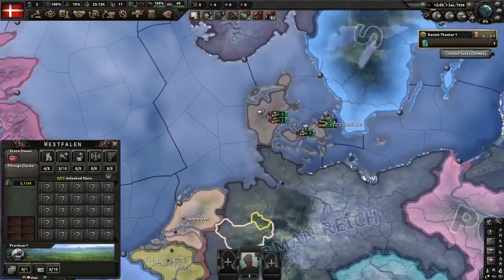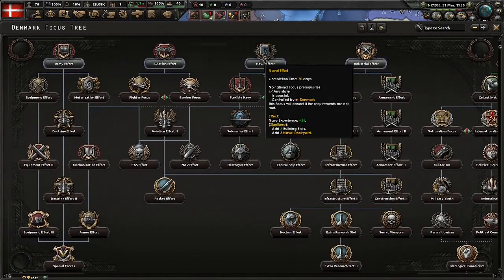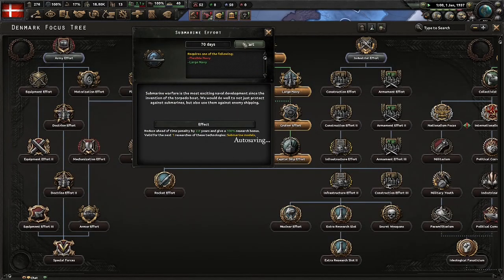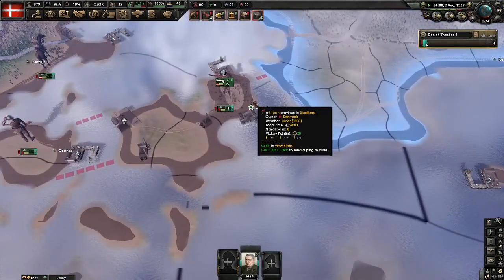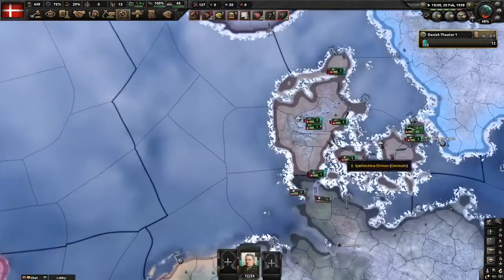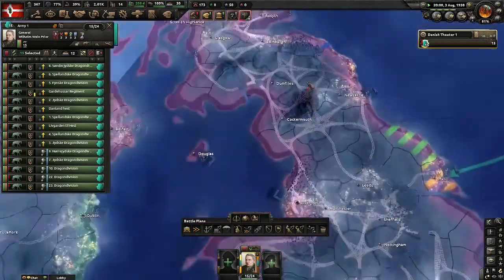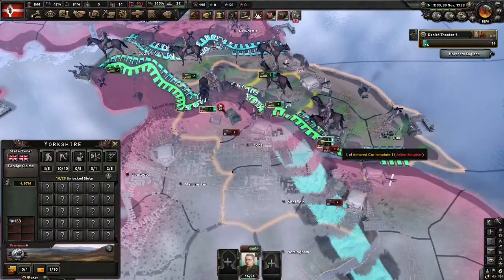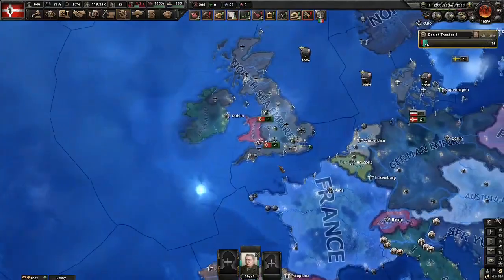How to annex the UK as Denmark in 30 minutes (Naval invading tutorial)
In this Tutorial video I annex the UK as Denmark